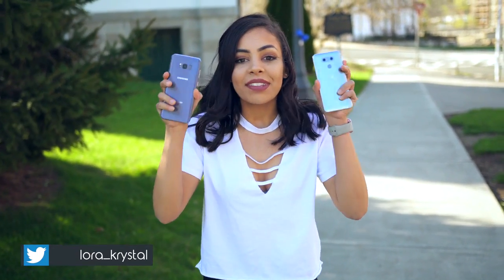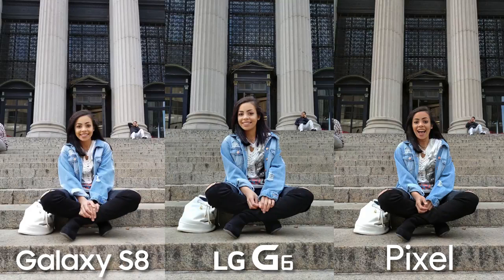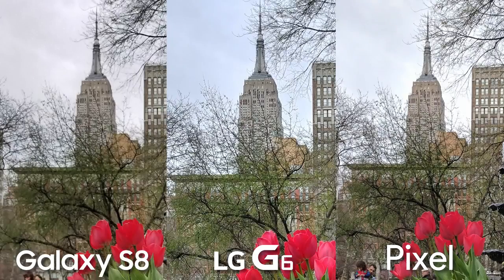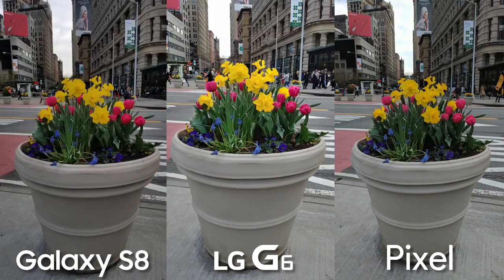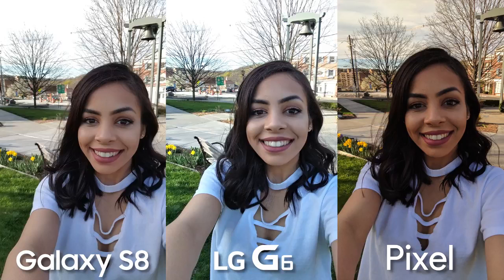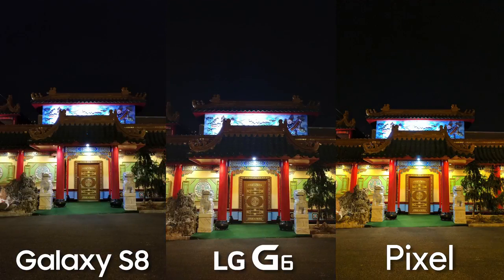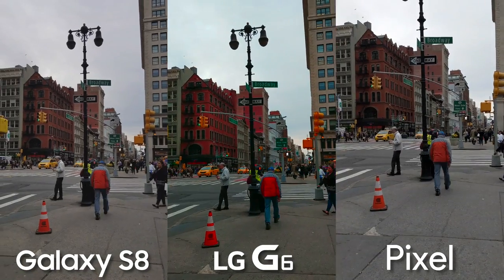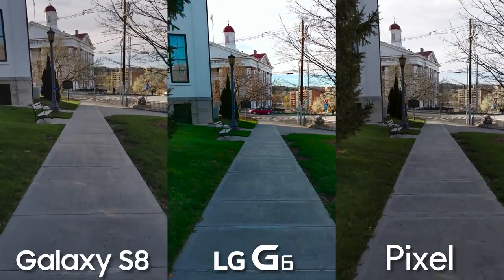GalaxyS8Nation Samsung Galaxy S8 Camera vs LG G6 & Google Pixel!